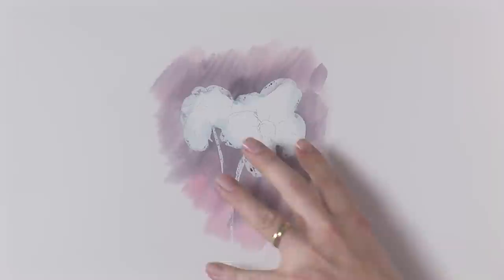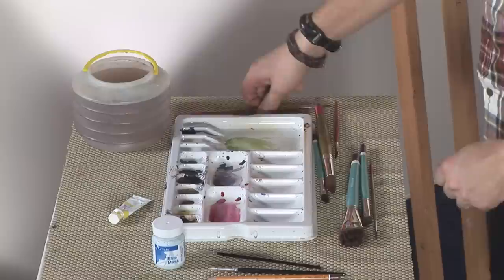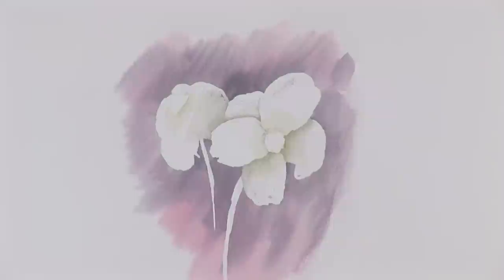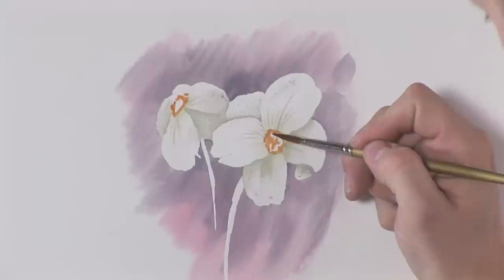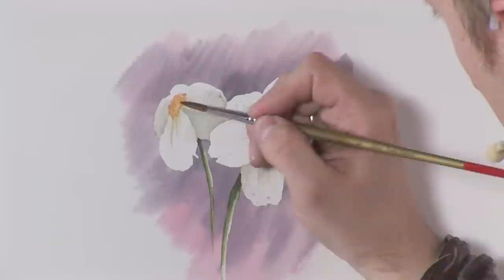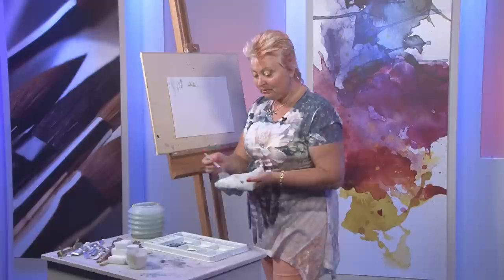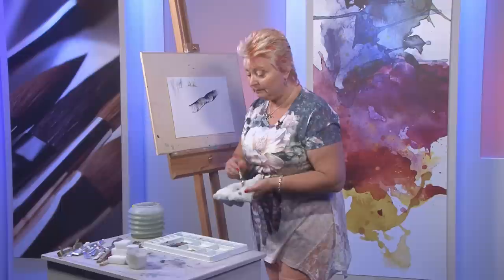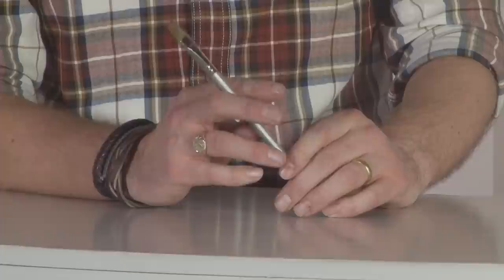A Splash of Paint - Episode 35 - Part Three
On today's creative palette, Jeremy Ford gets into the season with his pastel painting of a crisp winter scene, Sharon Hurst adds a touch of sparkle to the proceedings when she shows us how to get the most out of a rake brush and Terry Chipp is back demonstrating how stenciling can add a whole new dimension to your paintings.